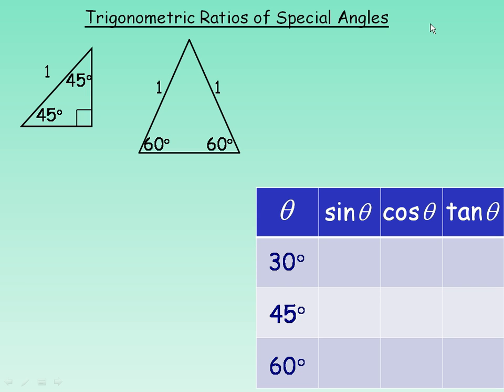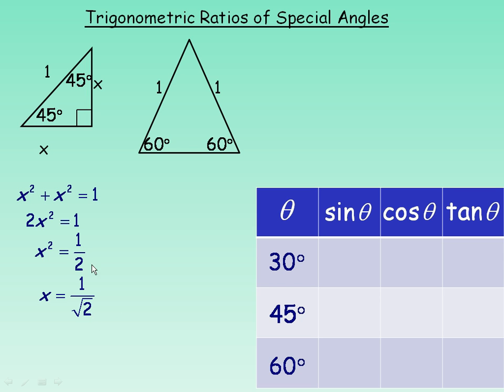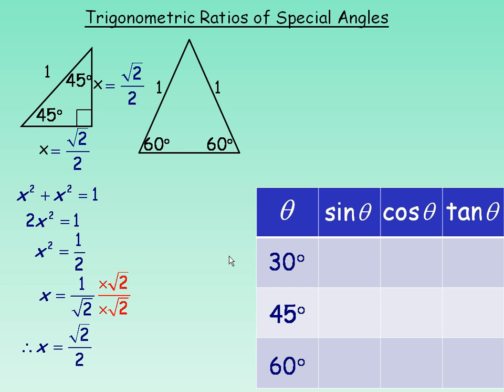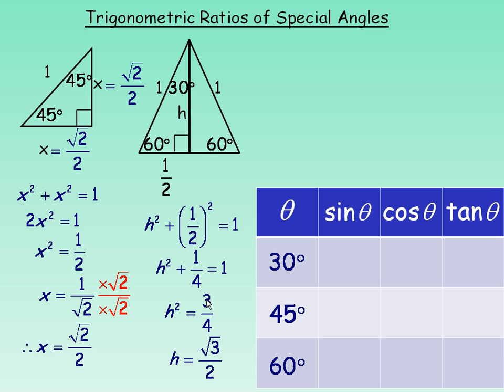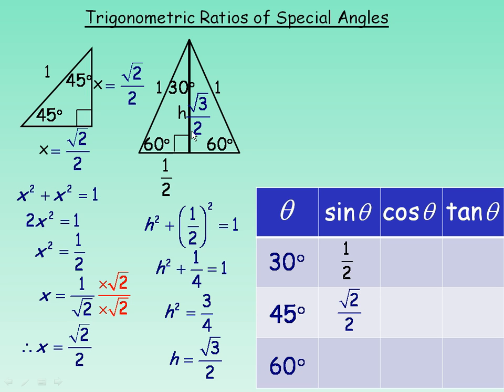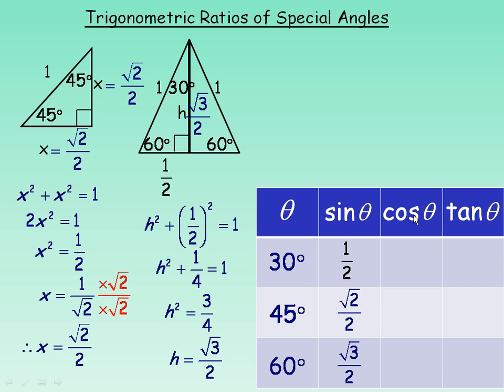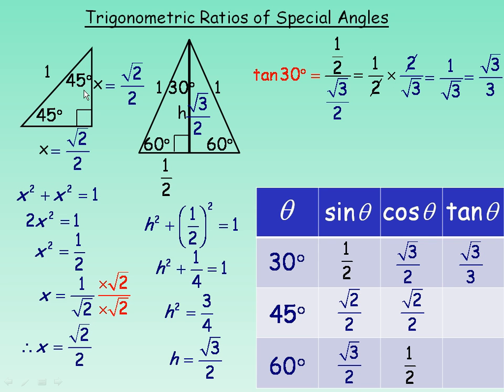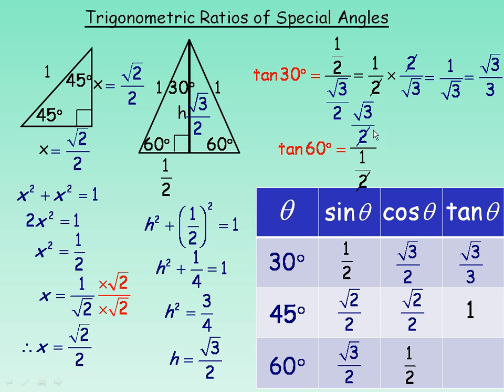Trig Ratios of Special Angles Part 1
This lesson shows how to find the trig ratios of the special angles and how to use them to find exact values of expressions involving sine, cosine and tangent values of 0, 30, 45, 60 and 90 degrees.  This is the first part of a two part lesson. This lesson was created for the MCR3U course in the province of Ontario, Canada.